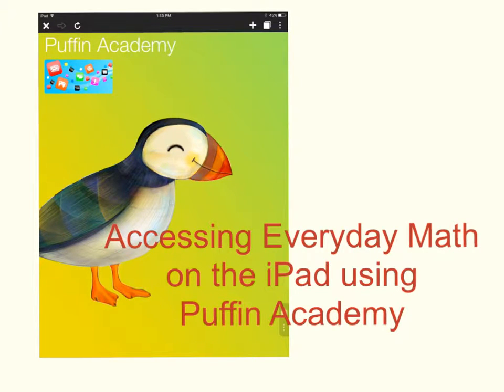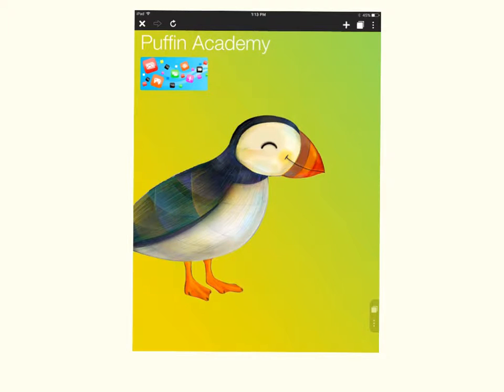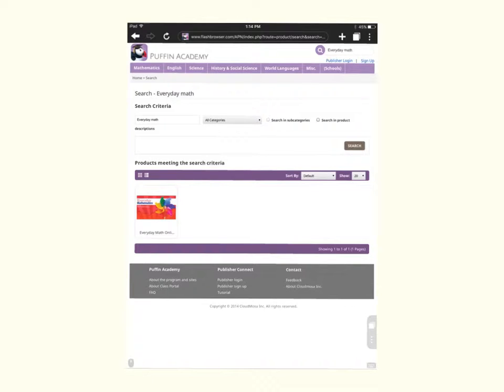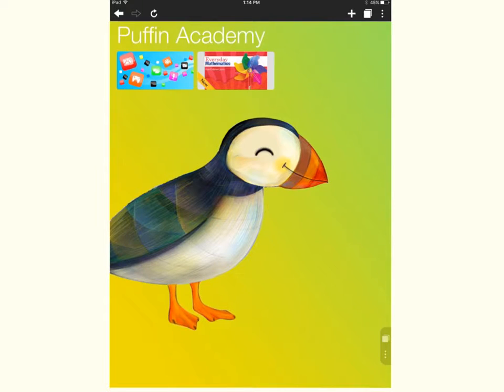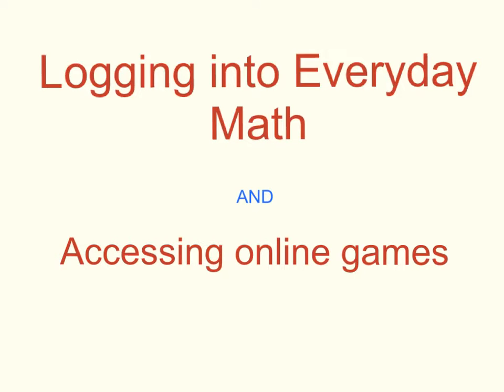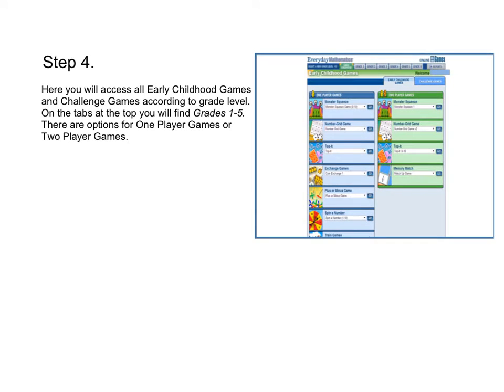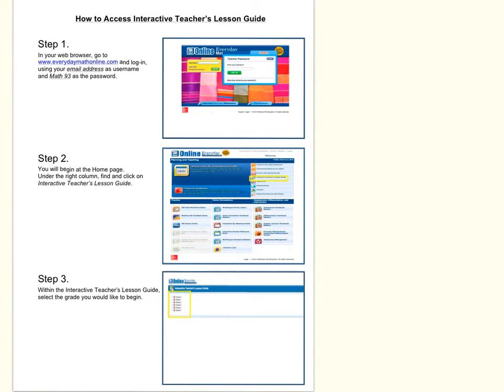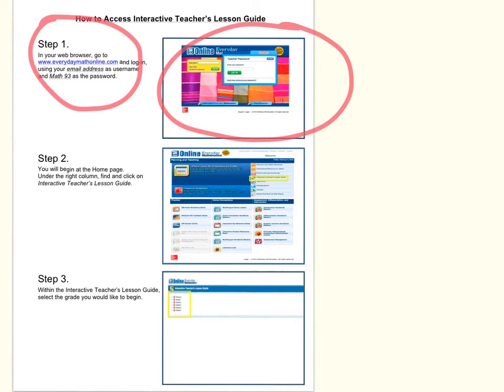Made with Explain Everything™ Interactive Whiteboard